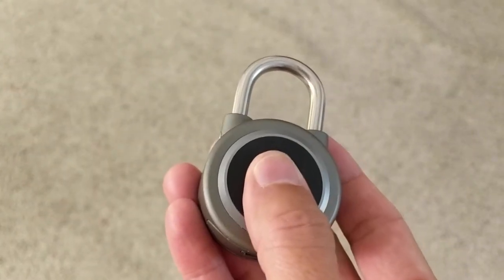MEGAFEIS Smart Padlock -- Fingerprint Lock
Wow! Didn't even know these things existed until I wondered if they existed. And they are pretty darn cool!